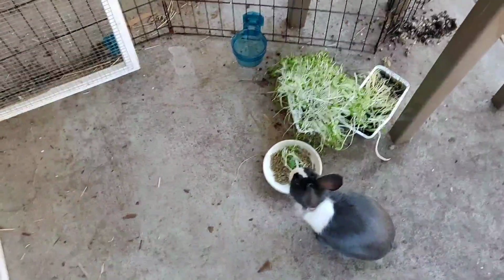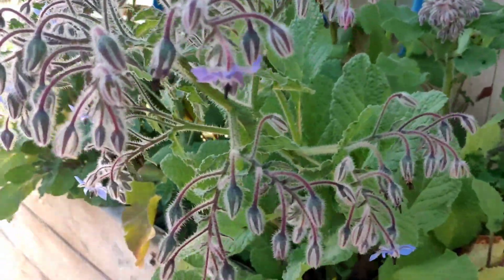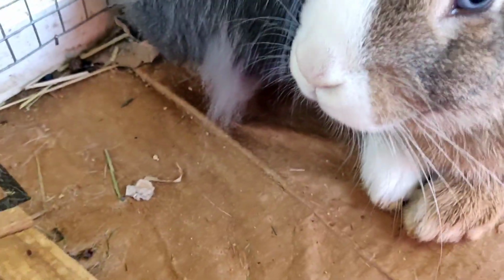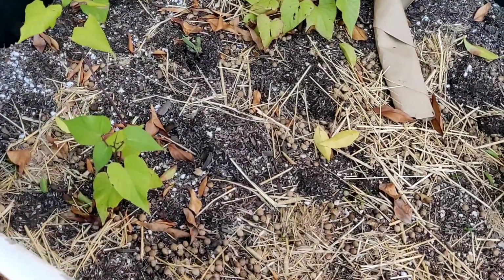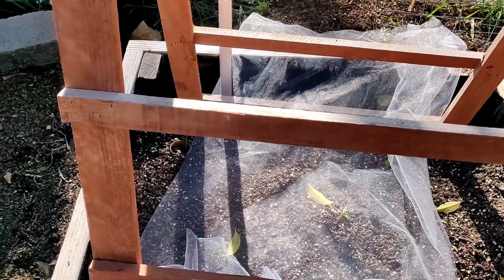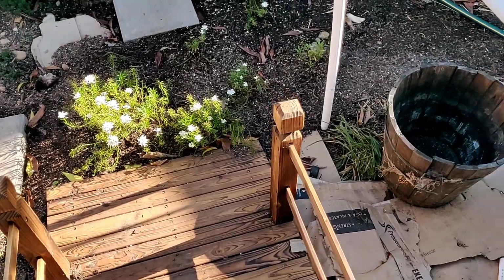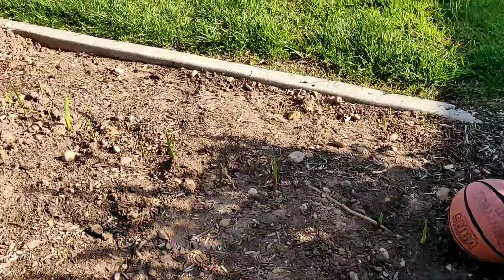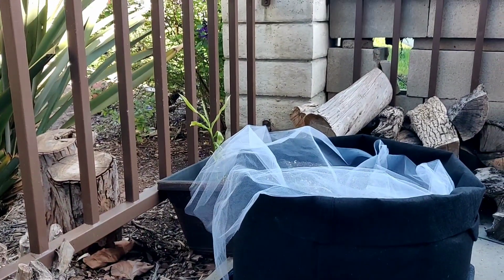April Garden Tour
Little Squirrel's Farm April 2020.